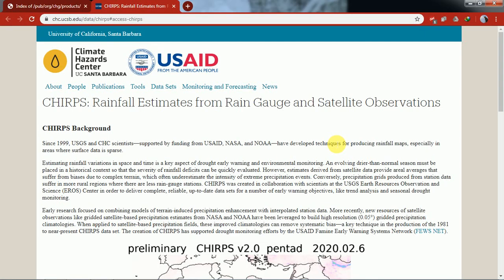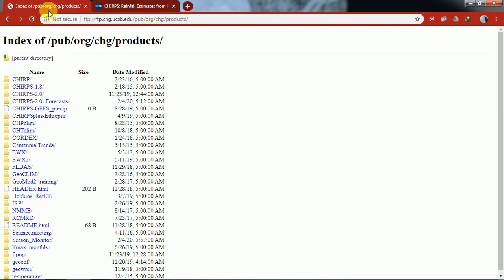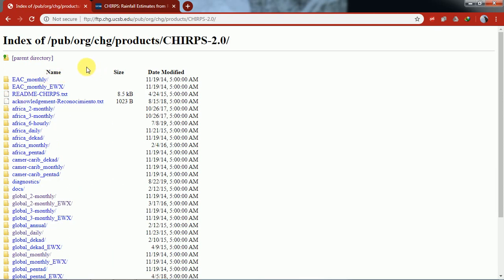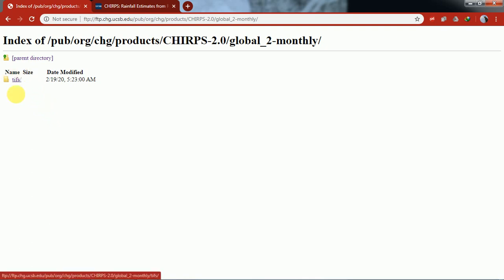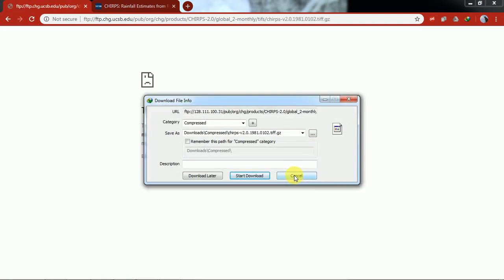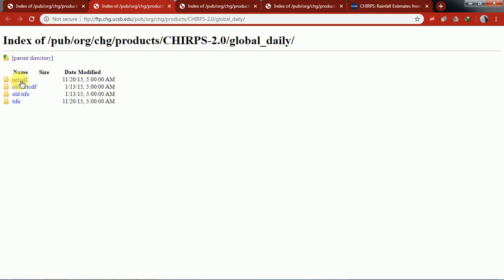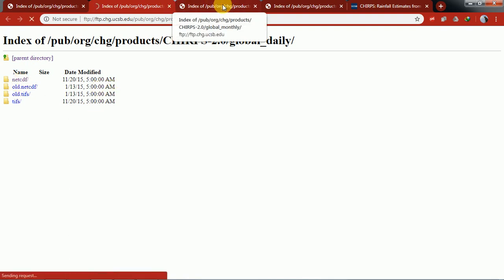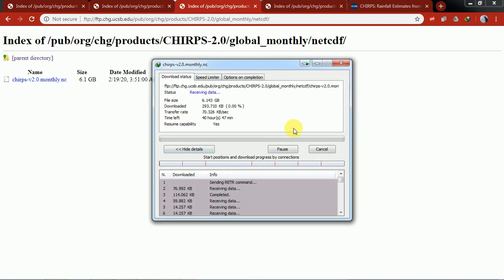How to download chrips Data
Downloading link 2: ftp://ftp.chg.ucsb.edu/pub/org/chg/products/
link: ftp://ftp.chg.ucsb.edu/pub/org/chc/products/